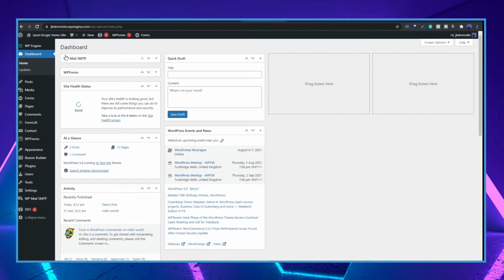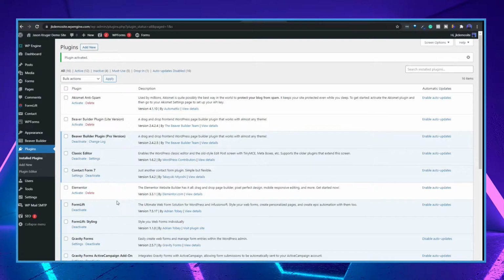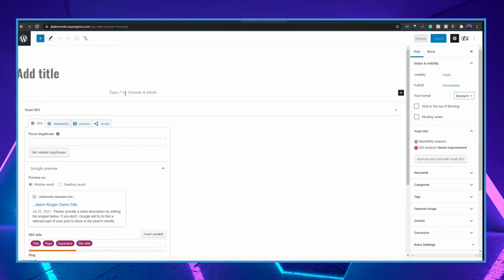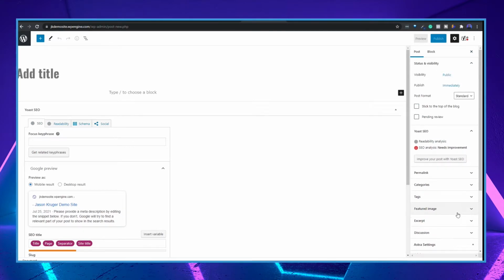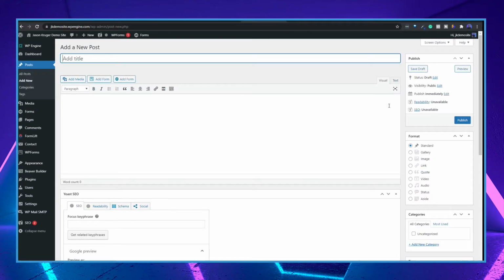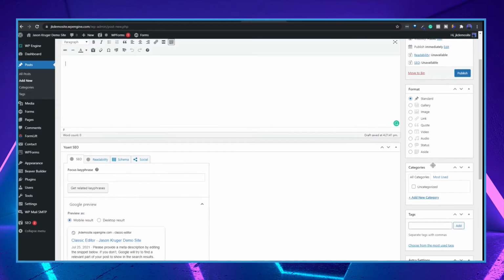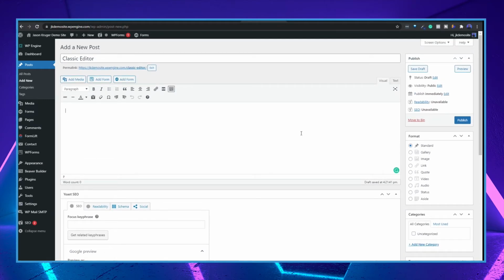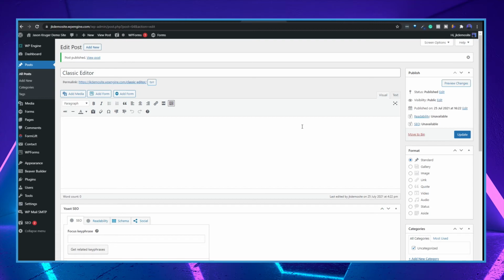Installing the WordPress Classic Editor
WordPress now comes with the block editor. It is a good editor and many people now use it but what happens if you don't want it?

You can now install the WordPress classic editor if you don't want to use the block editor. Especially if you are using a page builder where the block editor is not really used.

In this video I will be going through how to install the classic editor.

Friday 10:00 AM UK Time